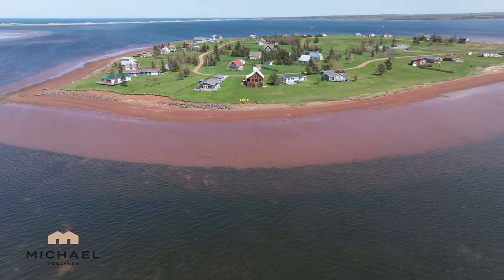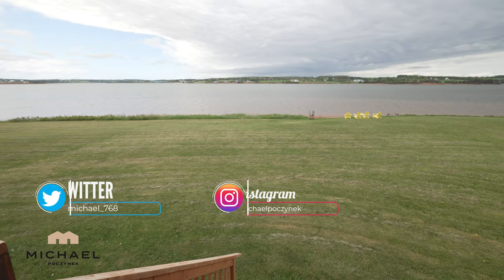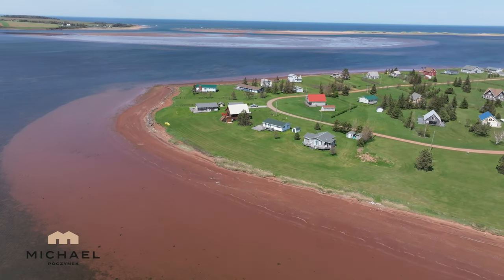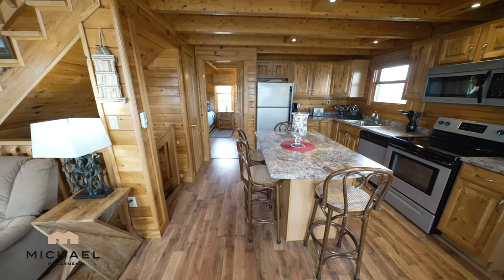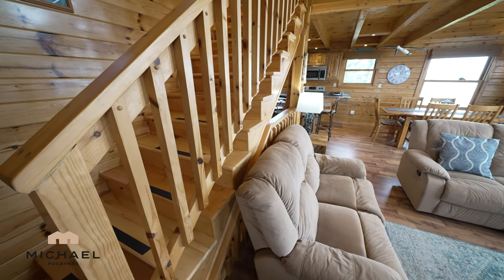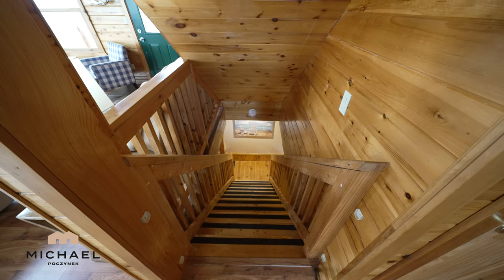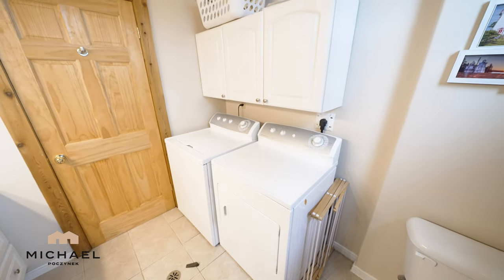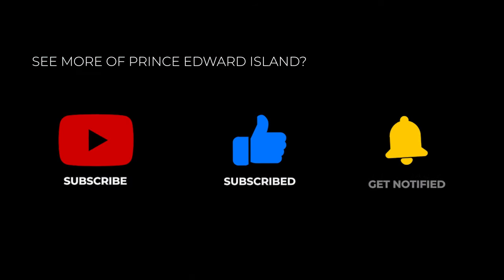Charming Log Home Cottage for Sale in PEI! | 408 Hebrides Lane, New London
Prince Edward Island Real Estate | PEI Real Estate | PEI Luxury Real Estate | House for Sale | Charlottetown PEI Real Estate | Summerside PEI Real Estate | Househunter | REALTOR©

TOURISM PEI

🎙️LISTEN TO MY PODCAST NEW FOR 2024!

MLS#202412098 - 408 HEBRIDES LANE, PRINCE EDWARD ISLAND

Welcome to your dream retreat! This custom-built log home in The Hebrides, New London, Prince Edward Island, Canada, offers breathtaking sunset views across London Bay from two wrap-around decks and a covered side deck, perfect for outdoor dining and relaxation. Handcrafted pine interiors and panoramic windows flood the space with natural light. The main living area, with twenty-foot vaulted ceilings, is ideal for family gatherings. The dining area seats 6-8 guests with stunning views. The cozy kitchen features custom hardwood cabinets, an island with seating for 4, and custom beams with recessed lighting. The main level includes a spacious master bedroom with a custom king-size bed, bamboo shades, blackout blinds, and two closets. The ensuite bathroom has stainless-steel sinks, a built-in shower/tub, and ample shelving. A custom staircase leads to a Waterview loft with a seating area and workspace. This level also has a bedroom with a queen-size bed, sitting area, and an ensuite bathroom with a walk-in shower. The bright and airy lower level features 9-foot ceilings and above-ground windows. It includes a common area with a convertible couch, two nautically themed bedrooms with queen-size beds (one with bunk beds), and a large bathroom with a two-sink vanity, walk-in shower, toilet, and washer and dryer. This cottage has four bedrooms, three bathrooms, and sleeps 11 comfortably. Outside, perennial gardens and manicured lawns lead to an oceanfront beach. Concrete slabs under the decks provide storage for outdoor furniture and gardening equipment. The cottage has a Heat Pump for year-round comfort. The Hebrides offers recreational boating, kayaking, and fishing. Established in 1974, it has grown into a beloved home away from home. Facilities include a clubhouse with a gathering hall, games room, kitchen, swimming pool, par 3 golf course, and common areas for summer games, perfect for family reunions, weddings, and gatherings.

Price $624,000. Canadian Funds.

Mail:

Michael Poczynek
101 Kent Street
Charlottetown  PE   C1A 8C2
CANADA